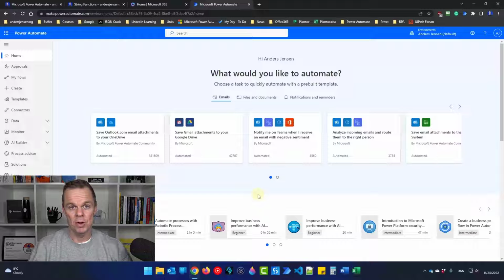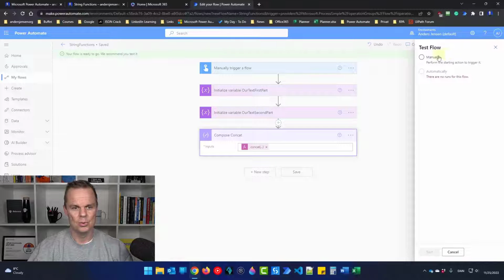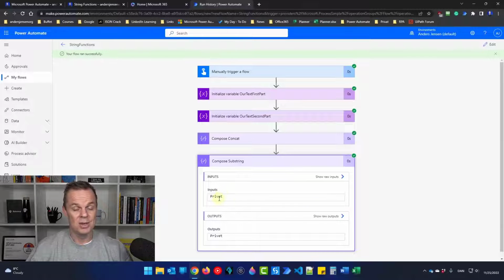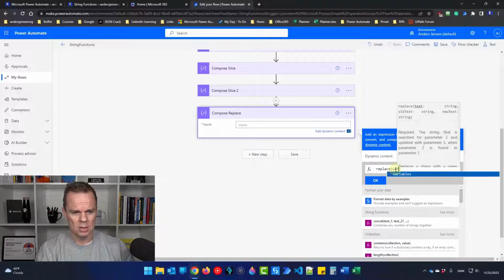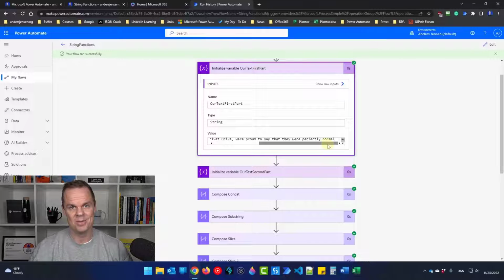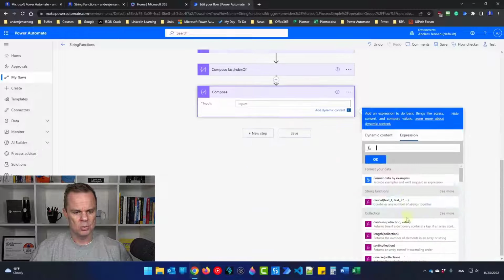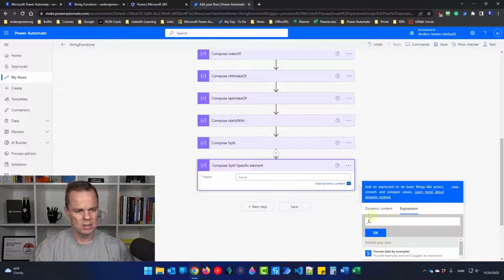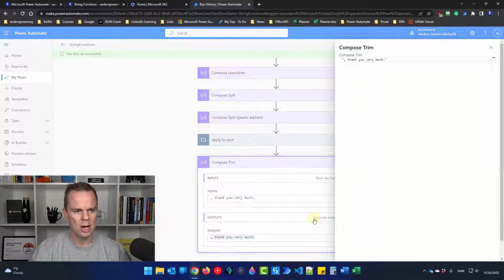String Functions in Power Automate - Beginners Tutorial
Text that reaches your flow with extra spaces, the wrong case or several values in one line needs string functions in Power Automate, and this beginners tutorial runs concat, substring, slice, replace, toUpper, indexOf, split and trim on one example text.

Start an instant cloud flow with "Manually trigger a flow" and two "Initialize variable" actions of type String, ourTextFirstPart and ourTextSecondPart, with the text from the course page. Every function runs inside a "Compose" action, and variables('ourTextFirstPart') is how an expression reads the first variable. Join the two parts with concat. With substring(text, 37) you get everything from index 37, and a length of 6 cuts it down to Privet. For the same result slice takes a start and an end index, and a start index of -6 counts from the end and returns normal. Swap Dursley for Jensen with replace, and put the whole text in capitals with toUpper before you compare values from different systems. indexOf returns the position of normal, nthIndexOf the first or second Mr with an occurrence number, and lastIndexOf the last Mr. A startsWith check on Mr answers true, and with an x in front of Mr it answers false. With a comma as separator, split returns an array of three strings, which you read with outputs('Compose_split')[1] or loop through with an "Apply to each" and items('Apply_to_each'). The last one, trim, removes the space at the start of the second variable.

TOP LEARNINGS
🔹 Rename every "Compose" as you go
🔹 A negative start index in slice counts from the end
🔹 split turns one string into an array you can index or loop with "Apply to each"

A row of renamed "Compose" actions shows each function's output in the run log, from Privet to the three parts of the split. Copy the expression with Ctrl+A and Ctrl+C before you click OK, because the editor sometimes drops it, and the first click on OK reports the expression as invalid. When an edited expression does not update, delete it and add it again.

CHAPTERS
0:00 Create Strings to Work With
2:03 concat
5:06 substring
8:00 substring with a length
9:25 slice
11:20 slice with a negative start index
12:52 replace
15:11 toUpper
16:35 indexOf
18:25 nthIndexOf
21:02 lastIndexOf
22:40 startsWith
24:33 split
27:05 Get one element from the split array
28:30 Apply to each over the array
30:36 trim